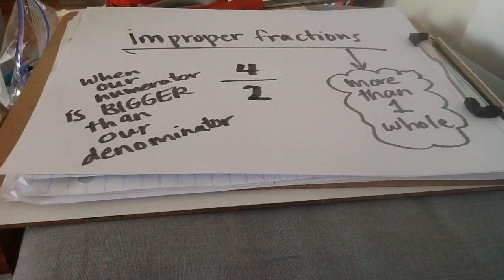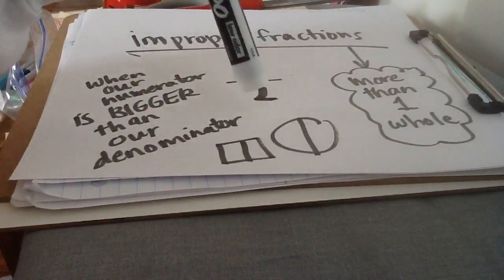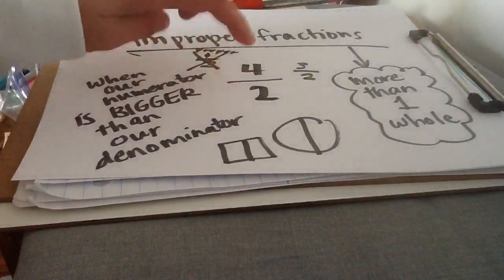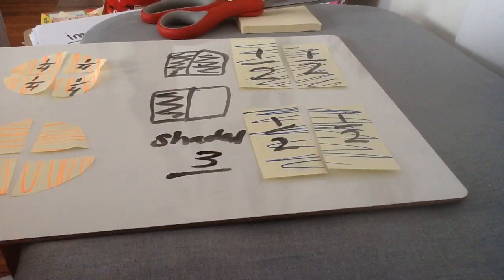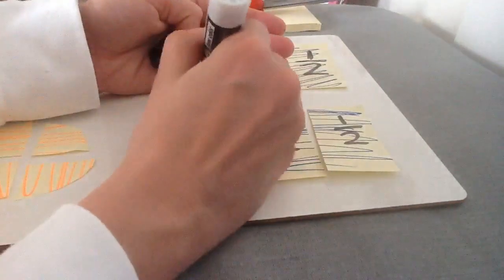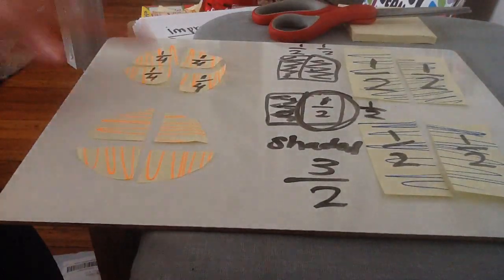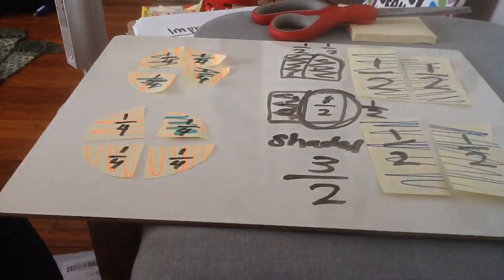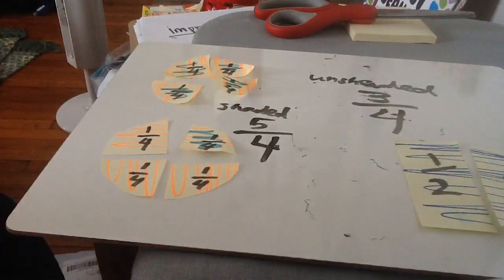Naming Improper Fractions